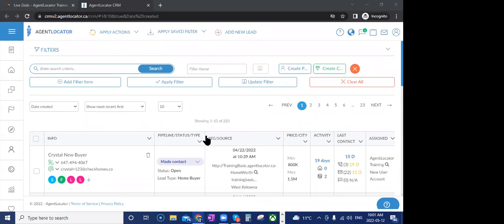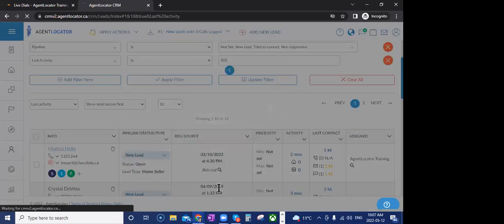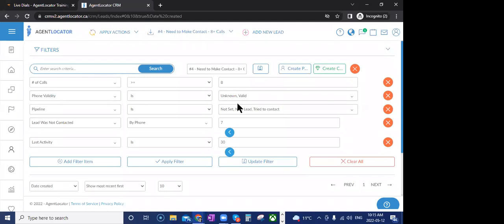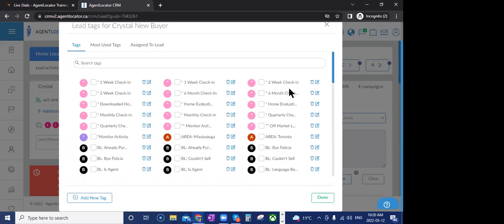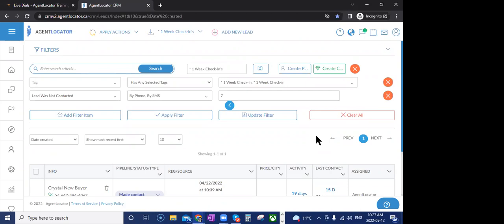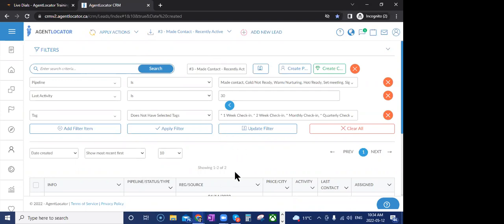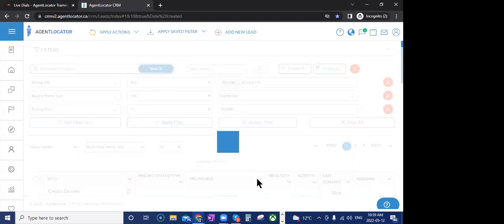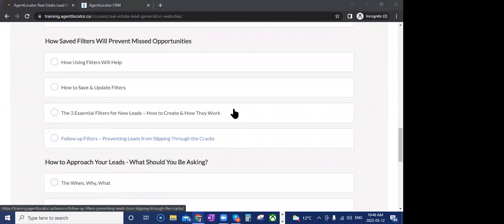Using Filters for Better Organization, 1 PM, May 12, 2022